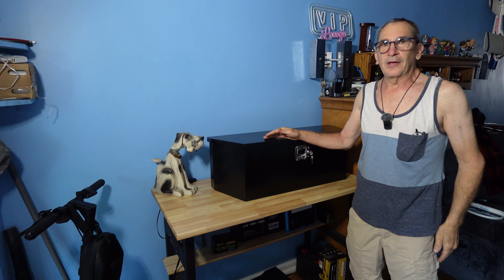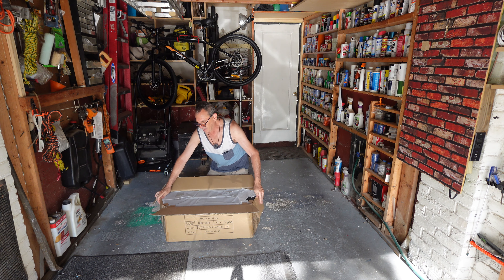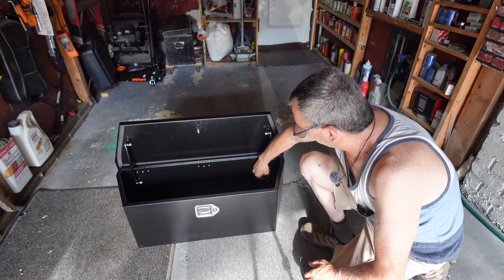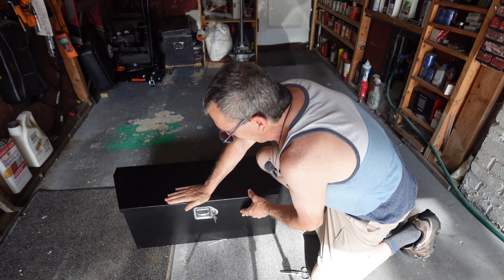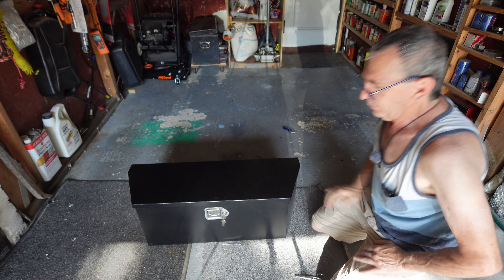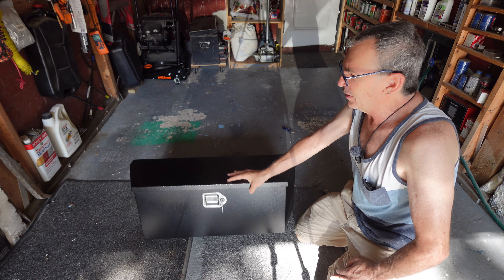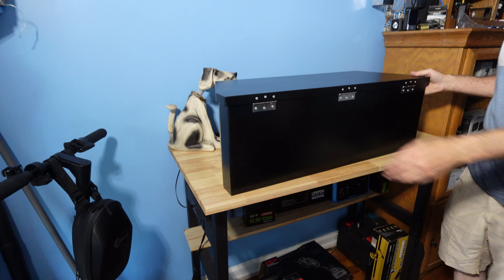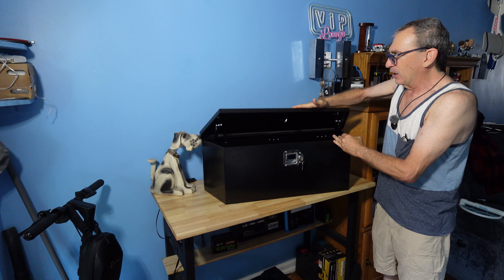35"X12"X12" Truck Tool Box Black Heavy Duty Steel Metal Trailer Tongue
□ Electronic Components
□ Hobbies:

- SUPPORT -